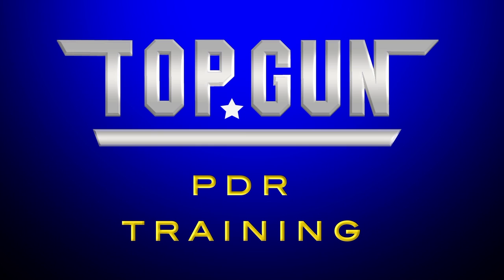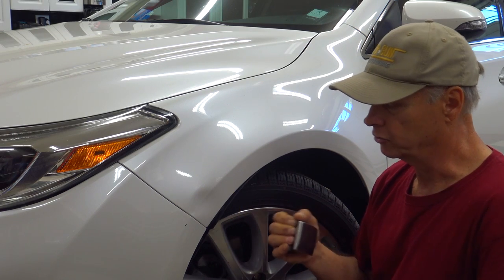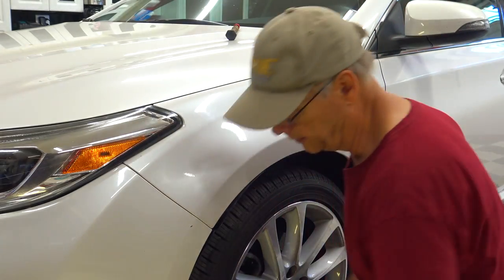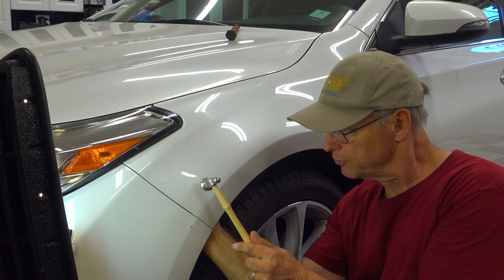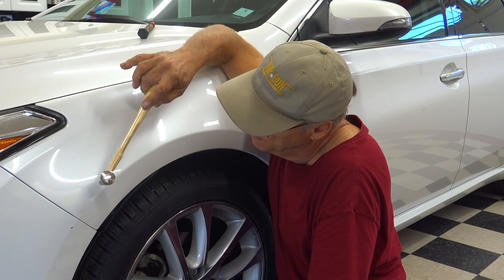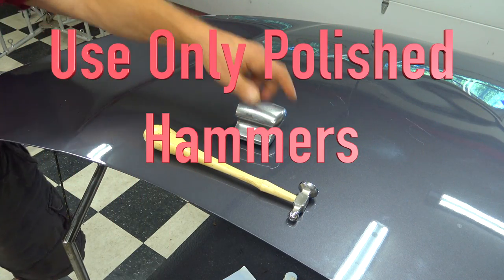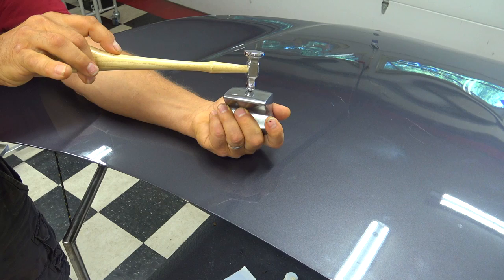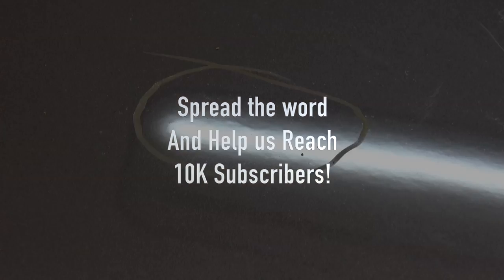Basic Hammer and Dolly Work for Paintless Dent Repair & Auto Body #1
This video is an introduction to the use of Polished Hammers and Dollies for Paintless Dent Repair and Auto Body techs. NOTE: at the 3 minute mark we resume the video after repositioning the reflection and I lost 3 minutes worth of camera footage because I forgot to turn camera back on. So some of the crown work is missing and dent looks suddenly better after that point. I was going to scrap the video but decided to put it up because the rest of the content was very informative.